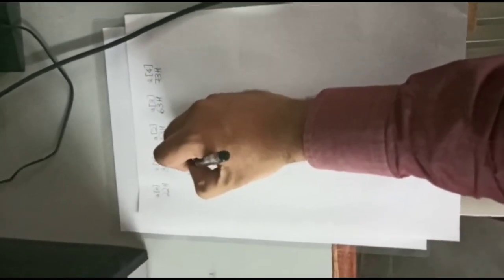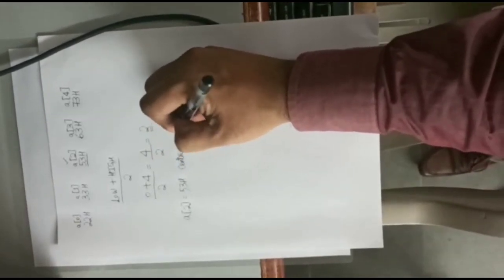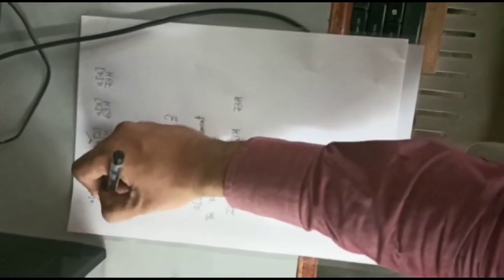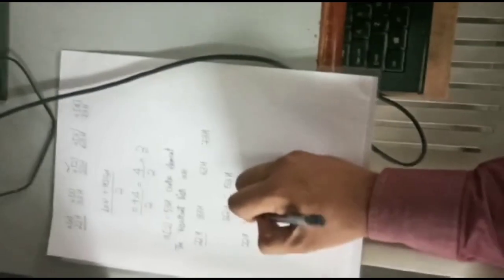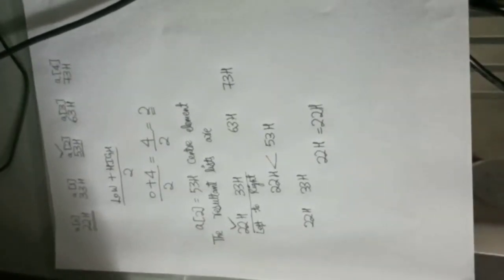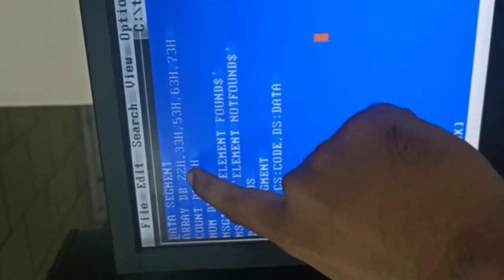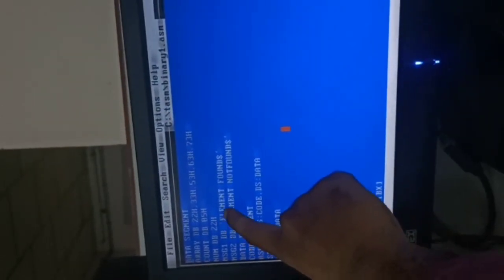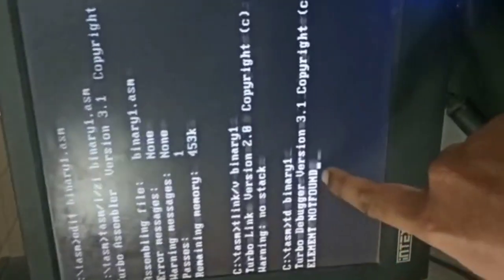Program No. 1: Assembly language program to search a key element using binary search algorithm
Design and develop an assembly language program to search a key element 'X' in a list of 'n' 16 bit numbers. Adopt Binary search algorithm in the program for searching.
A Video lecture by Prof. Md. Moyeed Abrar